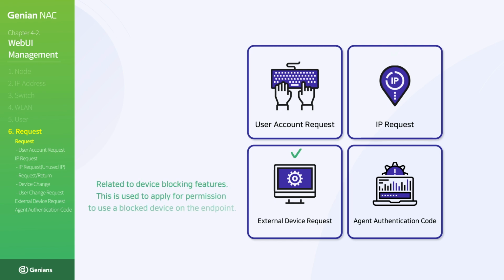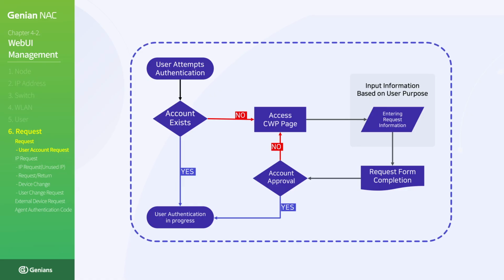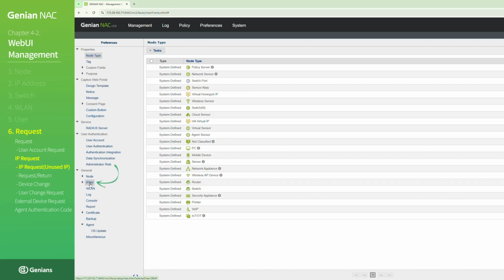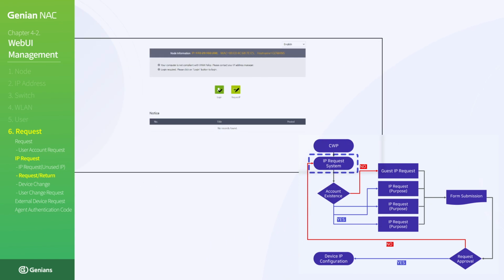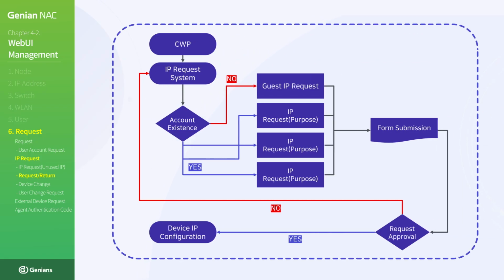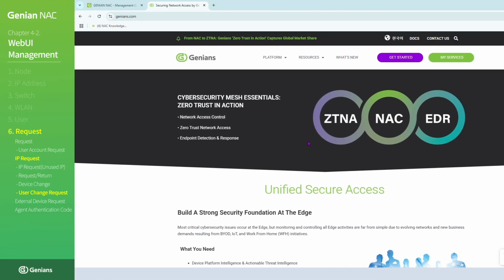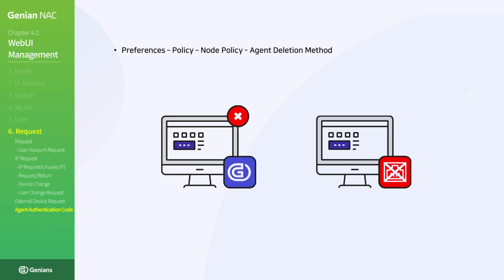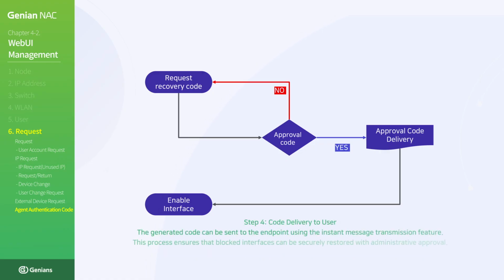Chapter 4-2 / WebUI Management (C)